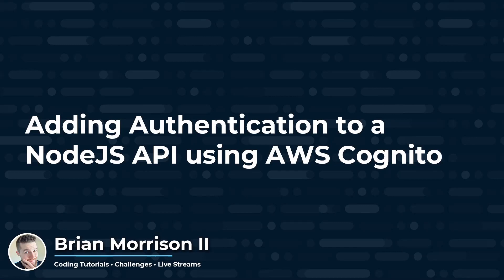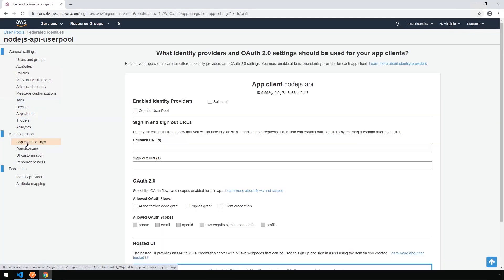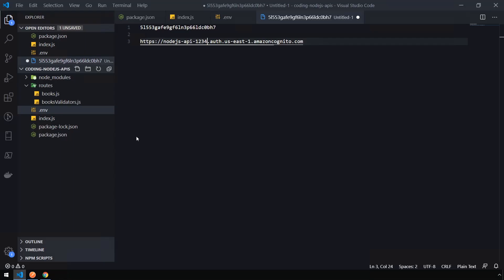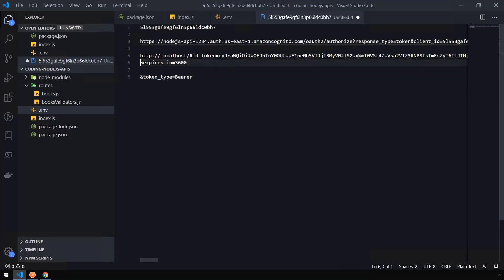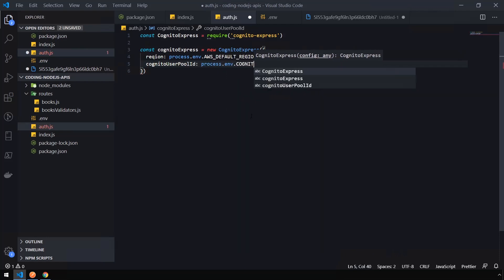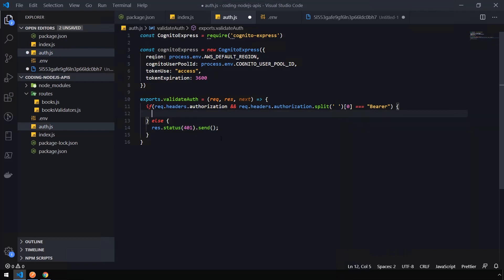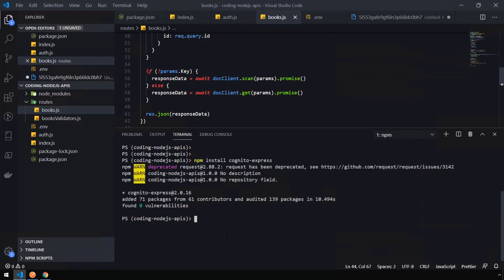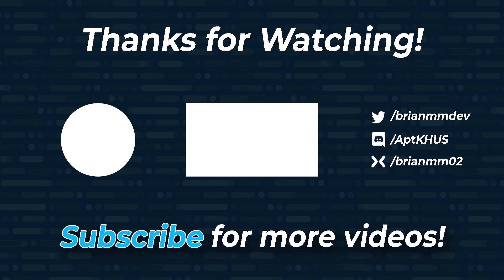Coding NodeJS APIs (pt 5) - Learn how to build APIs with NodeJS & AWS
I'm going to demonstrate how you can use AWS Cognito, an authentication platform from AWS, to prevent unauthorized access to certain routes of a Node API. We're going to create a custom middleware to be used in your routes that validates with Cognito before performing any actions.